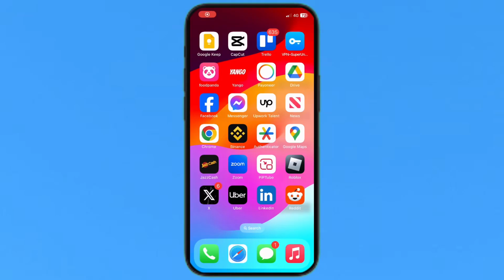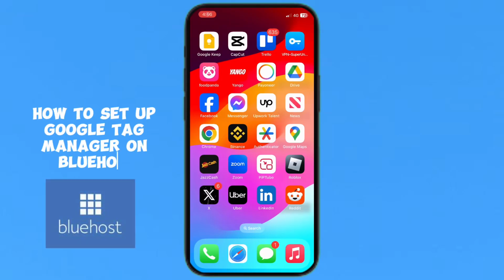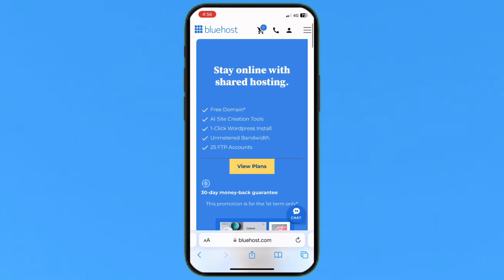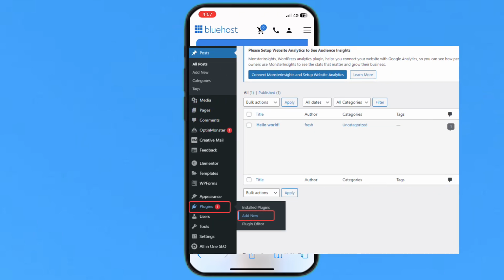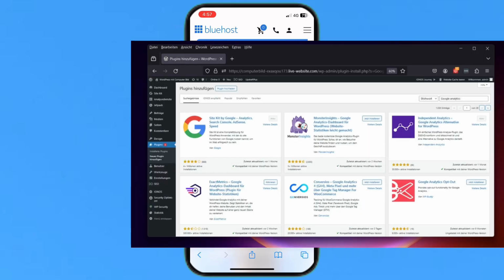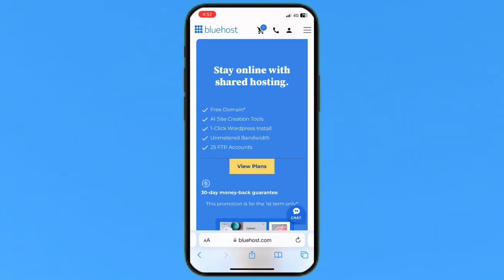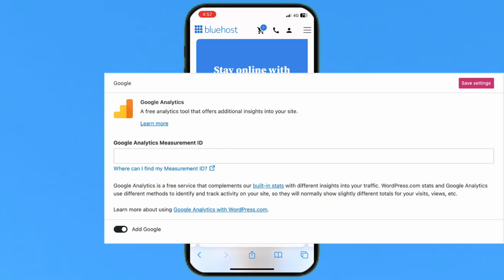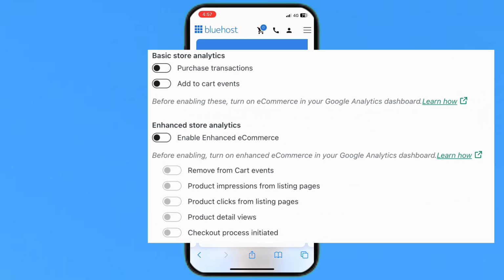How to set up google tag manager on bluehost (2024)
How to set up google tag manager on bluehost

In this video i´ll show you How to set up google tag manager on bluehost. The method is very simple and clearly described in the video. follow all the steps & set up google tag manager on bluehost